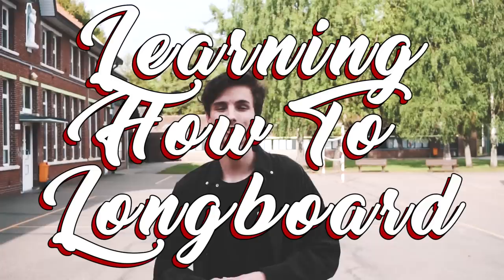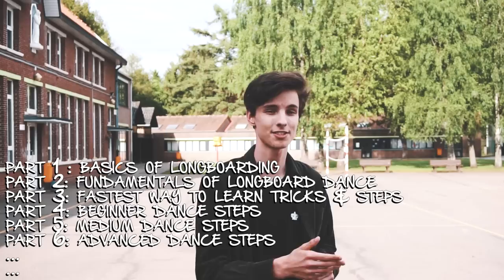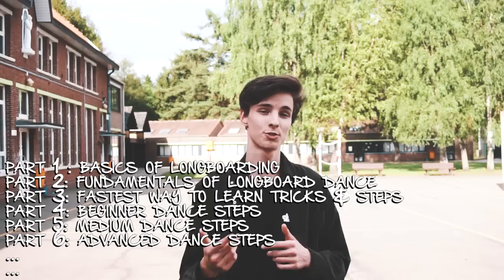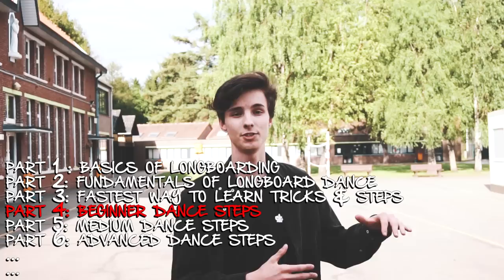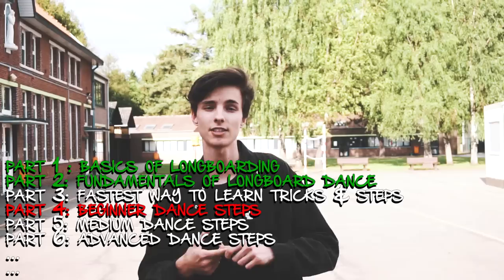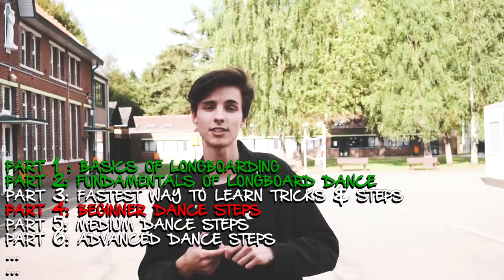5 EASY LONGBOARD DANCE STEPS FOR BEGINNERS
Let's learn how to longboard dance together! Here are the 5 easiest dance steps for anyone who wants to get into longboard dancing and could use some helpful tips on how to do them. From the popular Cross Step to the very fundamental 180 Step ens Switch 180 Step, to the super fun Peter Pan and Cross Step to Pan.

I am super excited to be able to teach you all the basics of dancing so I hope you are as well! After dedicating 3 videos to the basics of longboarding, we are now here to learn actual steps. Next videos will be dedicated to medium dance steps, more advanced ones and so on! There are so many steps I want to teach you so I'm extremely stoked!! As always, BIG hugs from Belgium

Video chapters:
00:00 Intro
00:45 Cross step
04:00 180 step
05:40 Switch 180 step
07:40 Peter Pan
11:30 Cross Step to Pan
14:00 Conclusion

| SOCIAL MEDIA |

| MUSIC |

| Q&A |

A: 19 years old from the 16th of February.

Q: How do I get a Crownboards?
boards are put online every week from now on. First it'll be a couple of boards a week but starting this summer, there will be bigger loads for sale every week :) Subscribe to their email list to know when they're uploaded!

Q: What editing program do you use?
A: Adobe Premiere Pro CS6 and sometimes After Effects for some extra's.

A: I recently (April 2017) bought a Sony a6300 with the 16-55mm kitlens. I'm intended to upgrade the lens but I'm already super exited on the new camera! Before that, I always used a Canon 60D with 18-85mm lens (sometimes 50mm) and a Canon Legria HF G10.

Q: How long have you been longboarding?
A: I think I started in 2012, you can do the math ;)

Q: How long does it take to edit the videos?
A: When I started this channel, it took me about 8 hours for an 8min video. Now I can proudly say that I've probably cut it to about 6 or something. Still a lot though but when you count in searching for music, creating the description and other upload info,... It's quite understandable haha.

Q: How much does the Royal Tribe cost?
A: The board costs 199 euros without shipping.

Q: Does Crownboards ship to "..."?
A: Right now they can only ship EU, but this will expand soon and they're working hard to be able to ship to your country as soon as possible!

Q: What longboard should I buy?
A: Check out my Ultimate Guide For Buying A Longboard video. Everything I know is in that video :)

Q: I'm starting longboarding, got some tips?
A: For sure! I'm trying to make as much informative videos as possible so we can grow together. Here's a playlist for you:

Q: Are you high?
A: of course I am... (not) haha